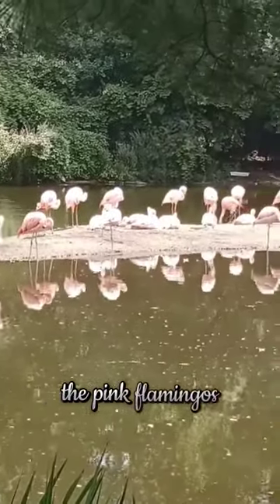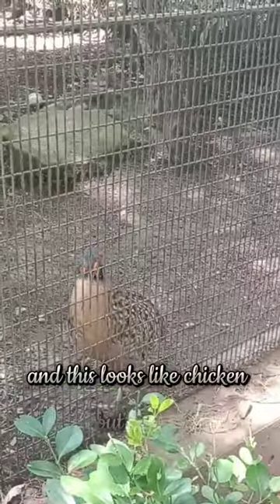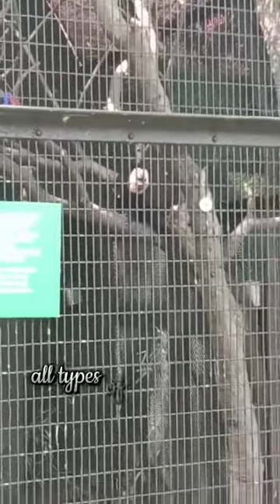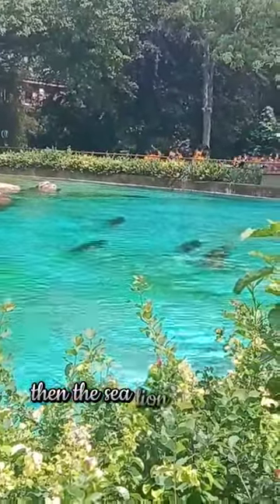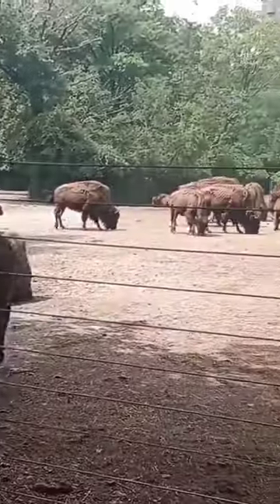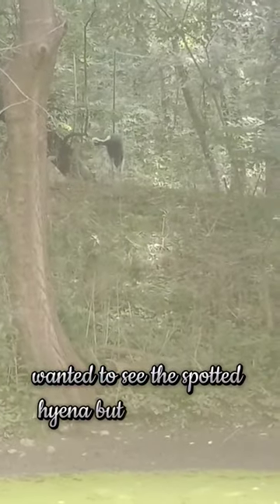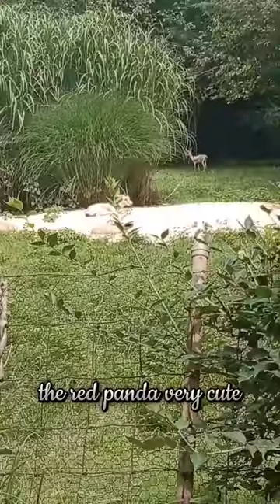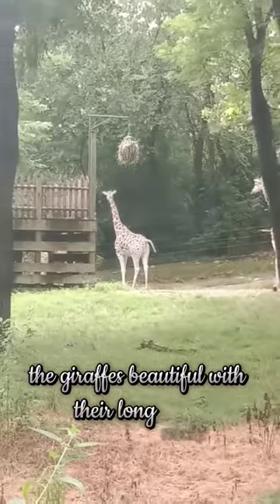we went to bronx zoo#vlog